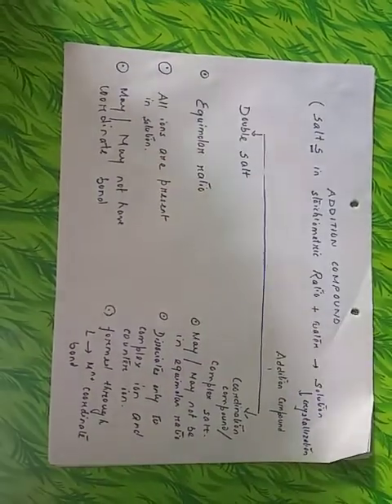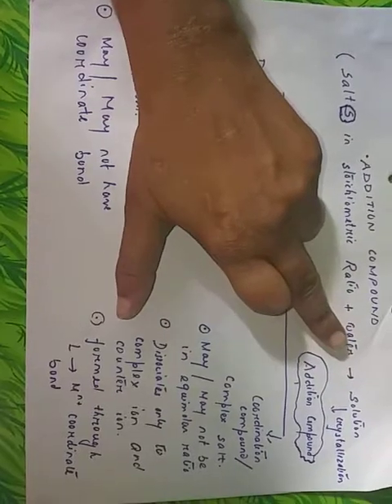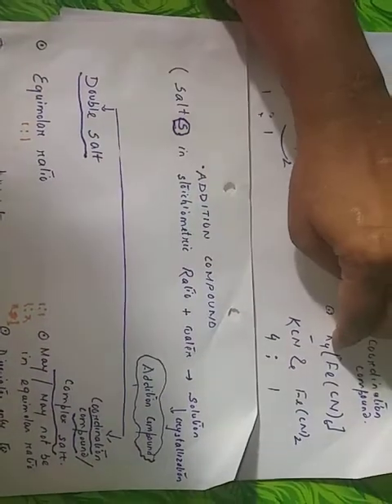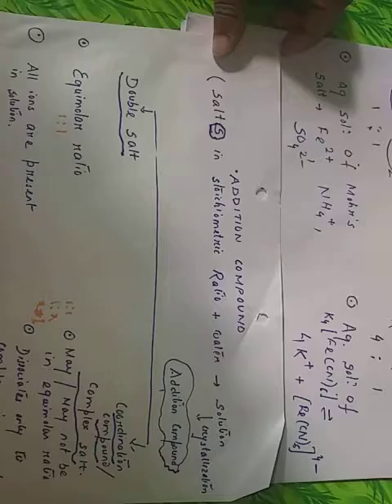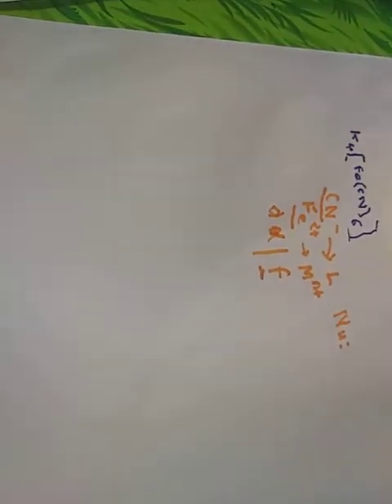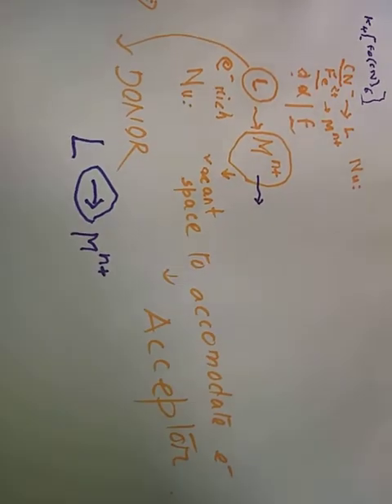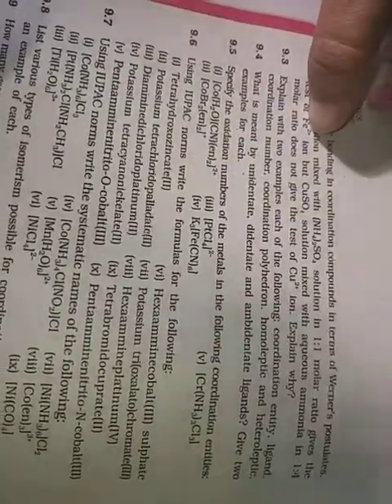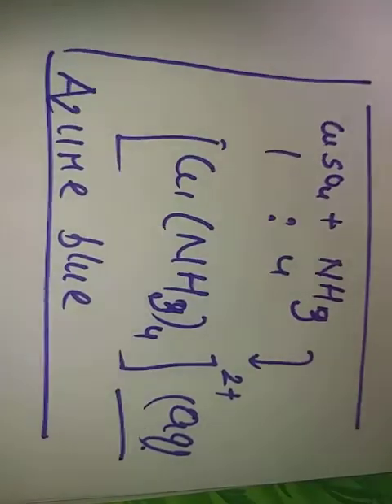Coordination compounds day 1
12 science  Chapter 9